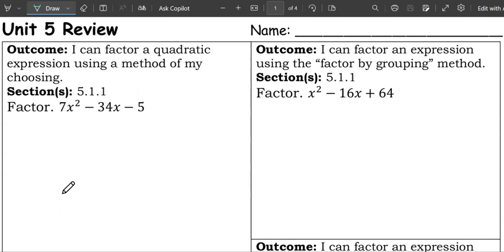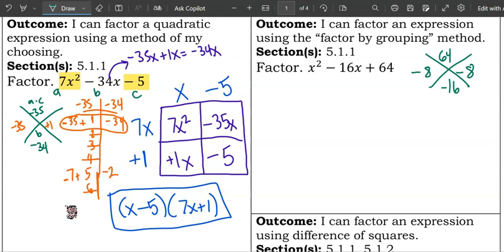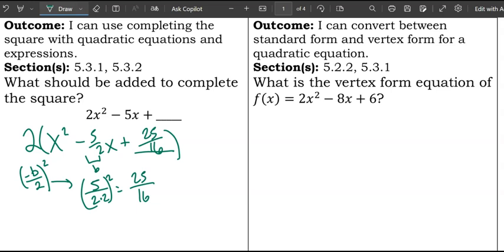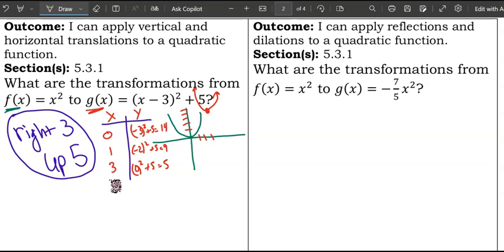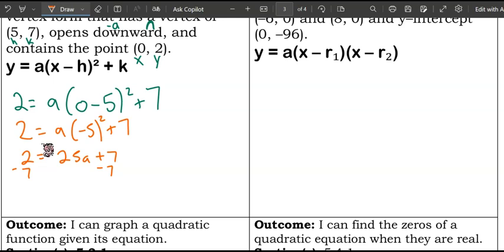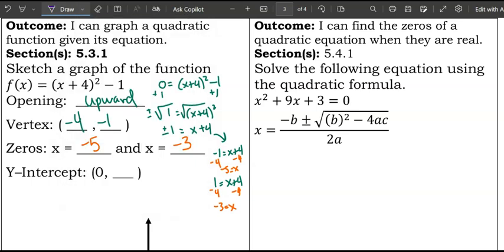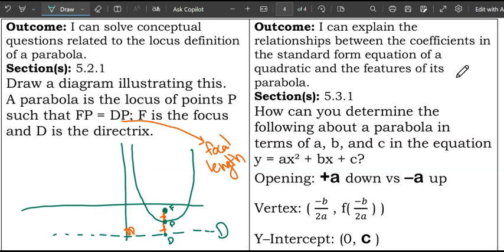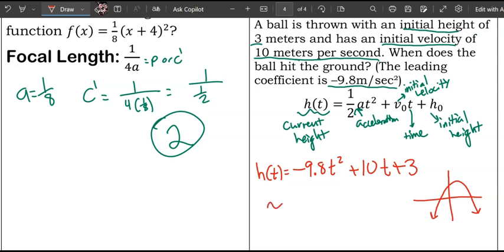ORCA Review 5